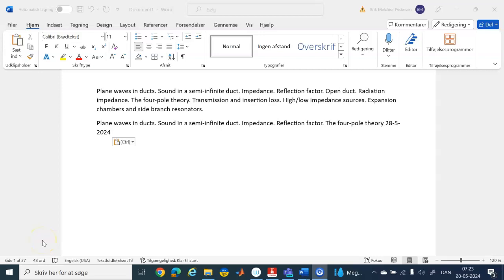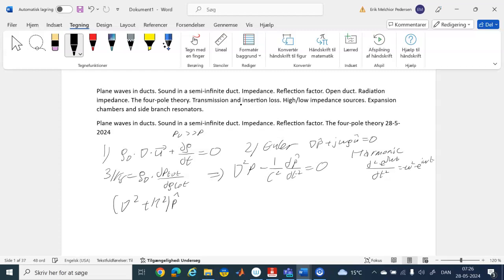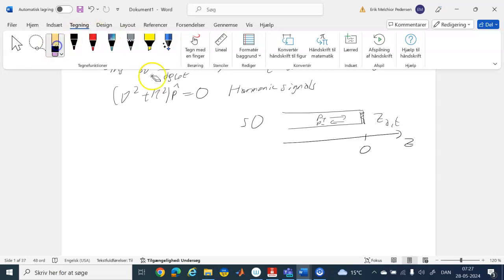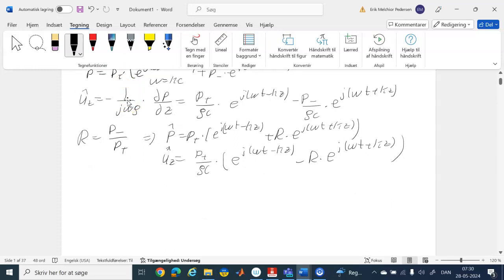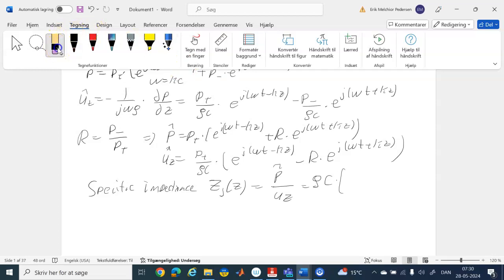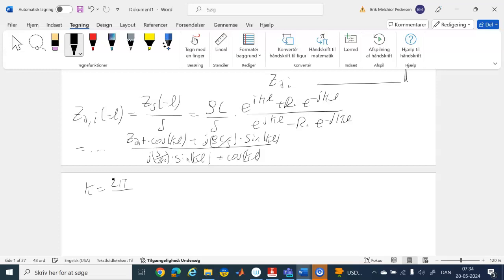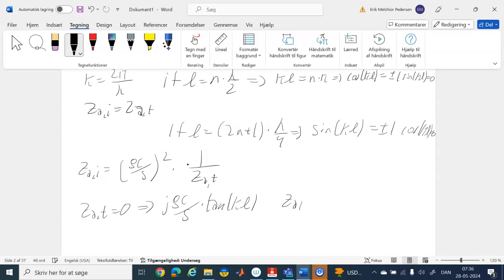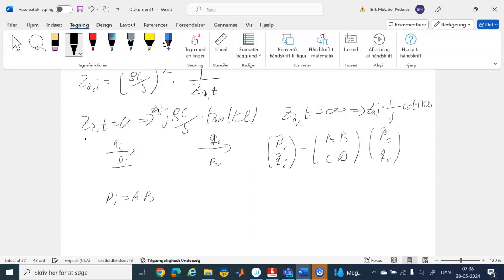Plane waves ducts 28-5-2024